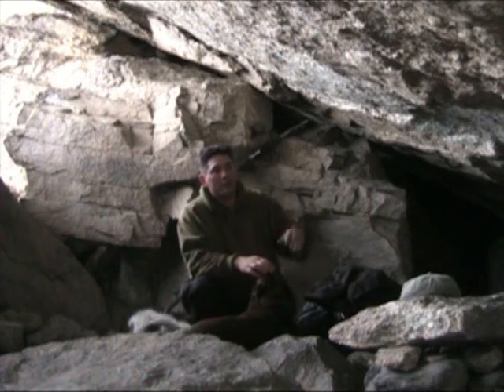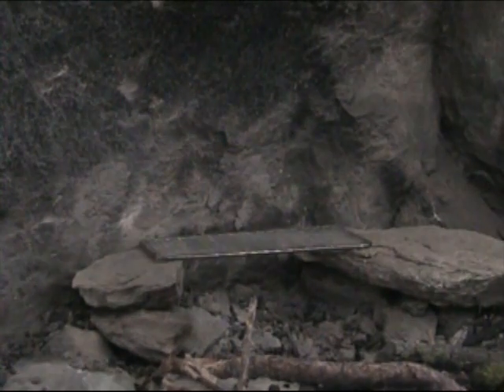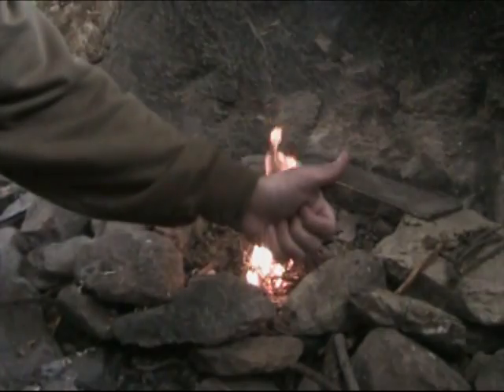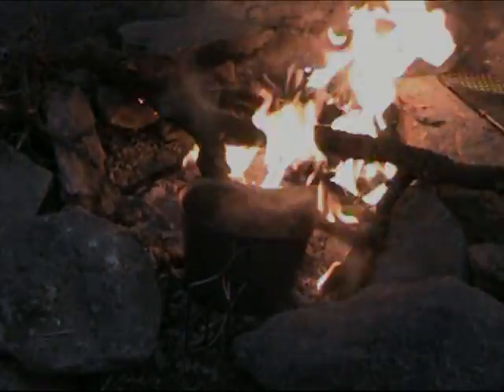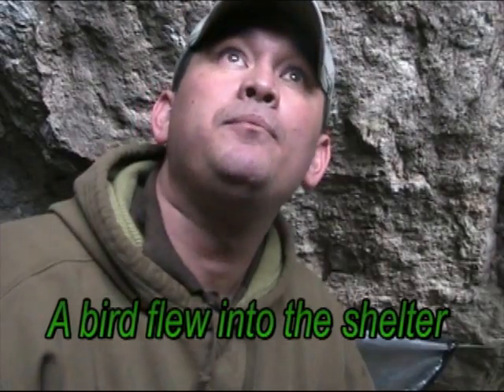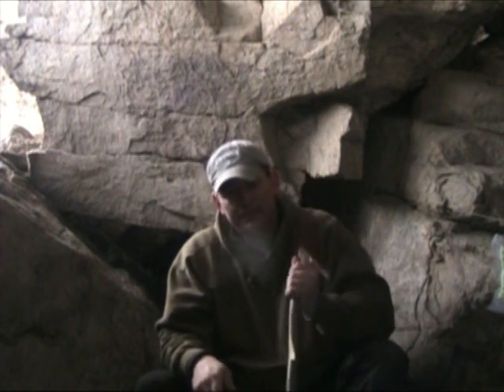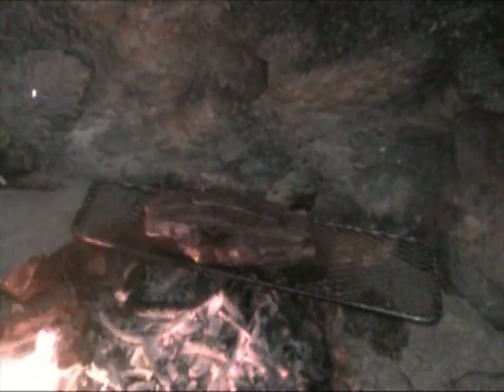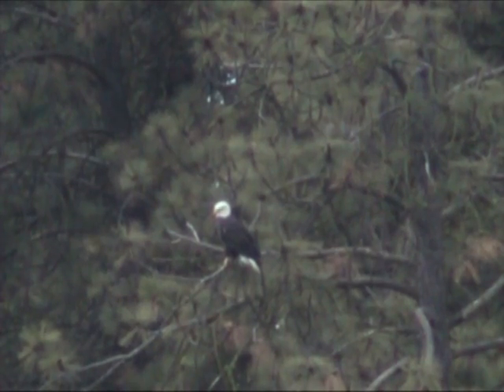Bushcraft Day With The Dogs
I took the dogs out today for some bushcrafting practice and hopefully stay the night out there. The dogs started to shiver really bad, so I called the over nighter off and brought them home.